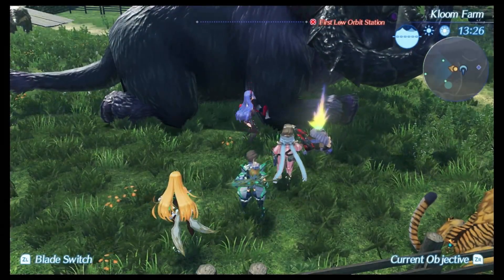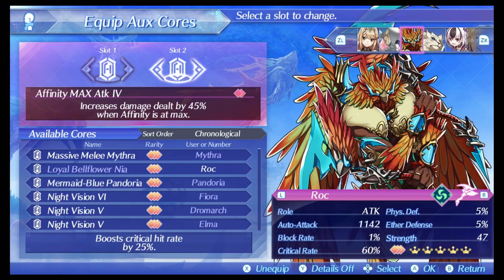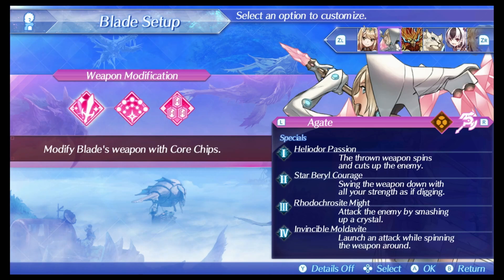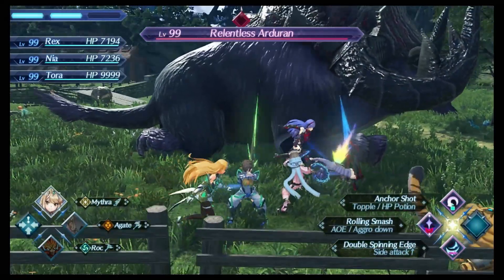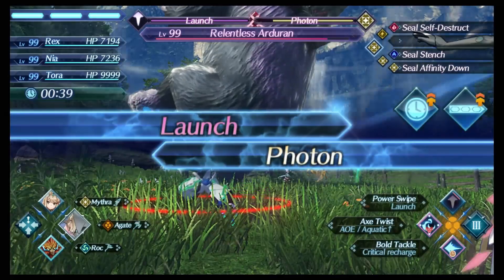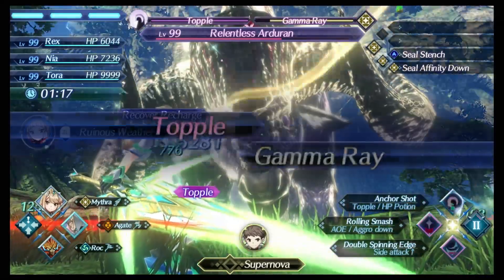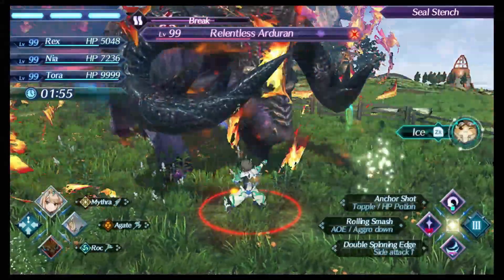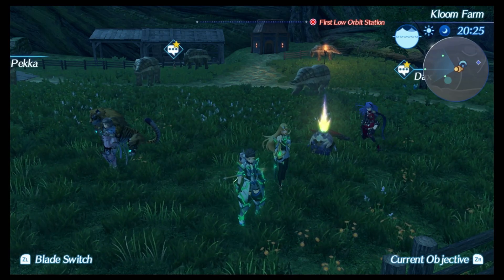Doing the fusion dance! Fusion combo 101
Xenoblade Chronicles 2 fusion combos explained!